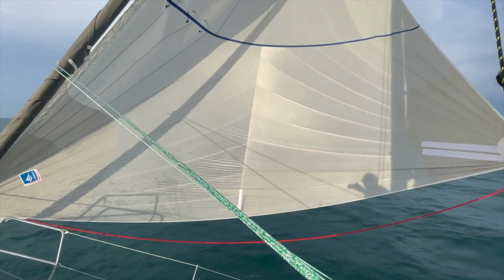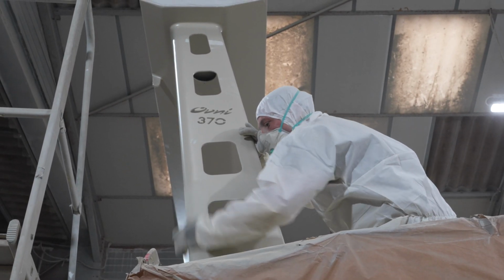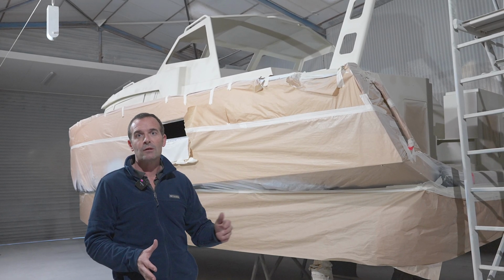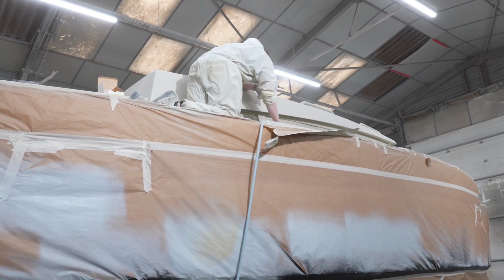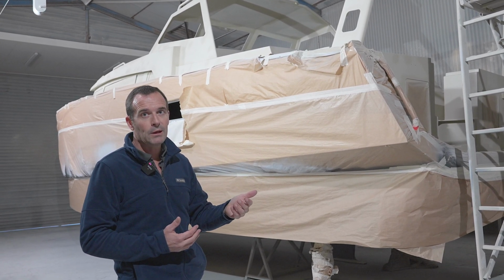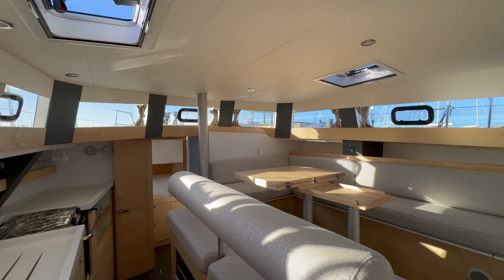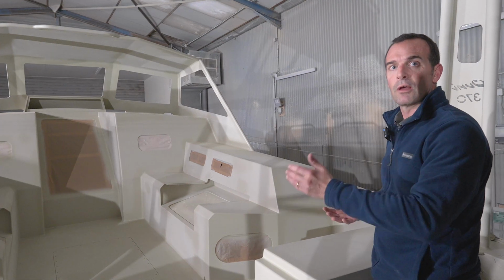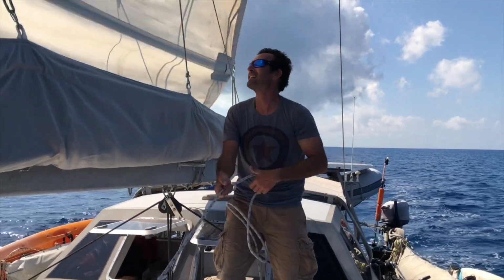Painting an Aluminum Boat is a BIG Deal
We recently asked Luc Jurien, the CEO at Alubat, to walk us through what is involved in the painting process, and there's no question about it, building an aluminum sailboat is more challenging than building a fiberglass one. Unlike fiberglass boats that are primarily built around molds, it requires a highly skilled workforce to build an aluminum hull. In fact, an aluminum hull at Alubat spends nearly four weeks in the paint shop alone, that's typically the same amount of time it takes to build and commission a fiberglass boat of the same size.